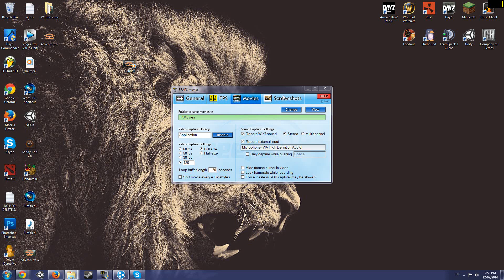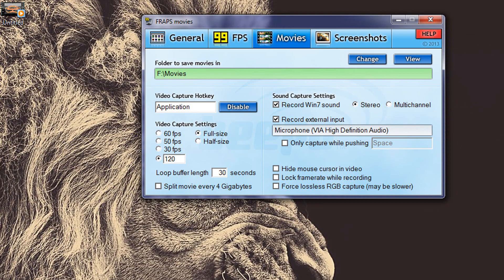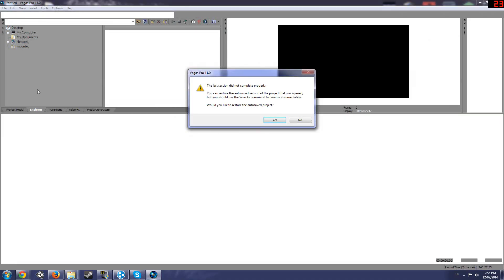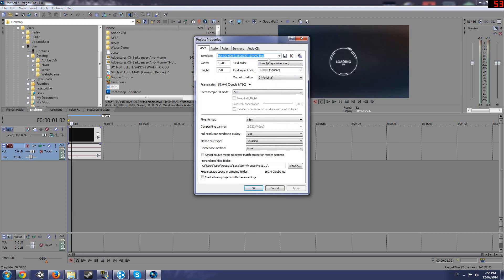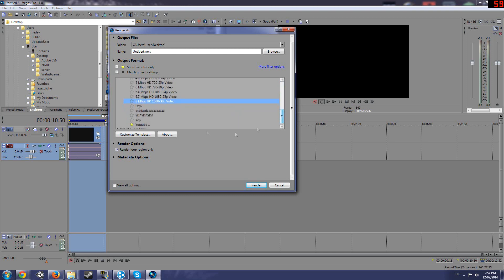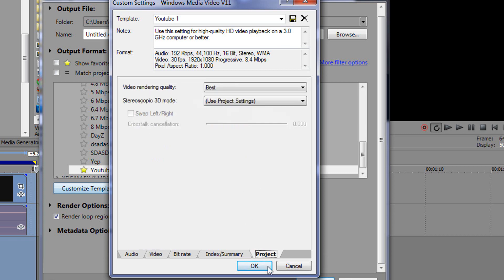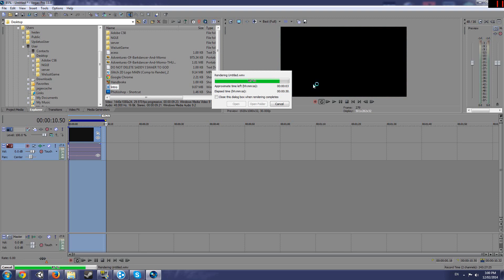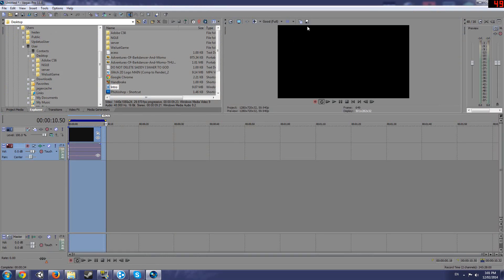Sony Vegas - AMAZING RENDER SETTINGS - Small File Size - 1080P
Welcome back guys! Hope you enjoy the video!